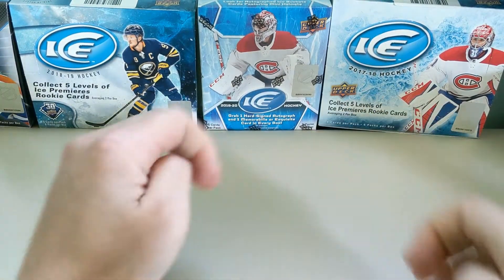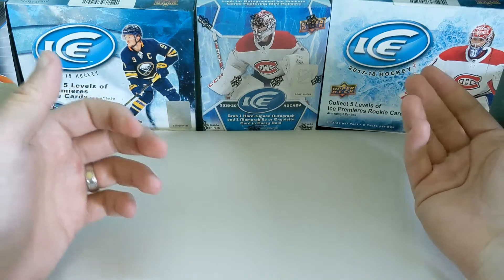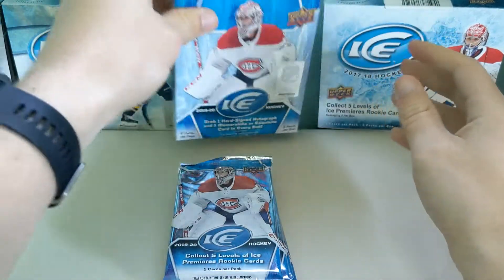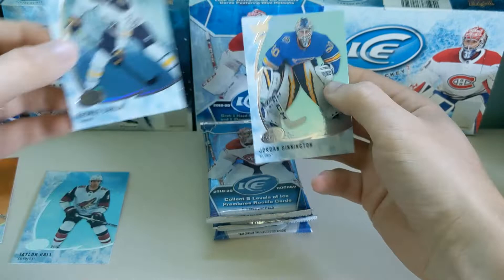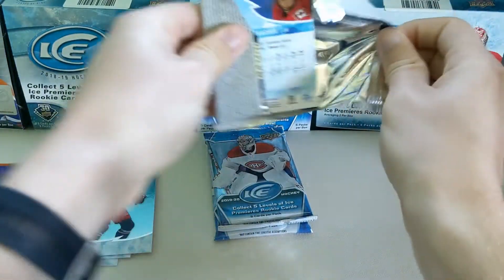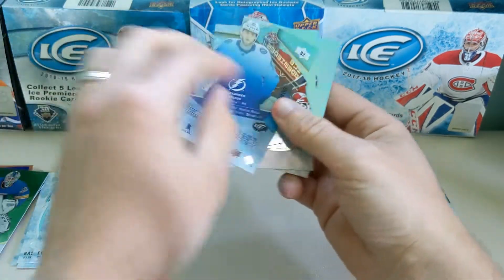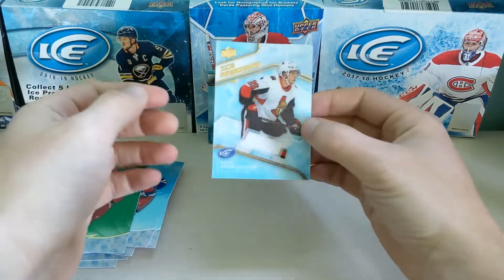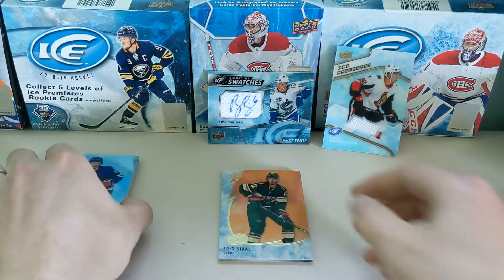2019/20 Upper Deck Ice Hockey Box Break NEW RELEASE Jersey Auto Pulled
Thank you for tuning into another box break! I got this in the mail today on release day and busted it open right away. I like this years product more than last years and got a few good hits out of it.

What are your thoughts on this years release of Ice?

I've started to sell on mercari and you can check out what I currently have listed today at:

Also check out my podcast while my friend and I share our journey starting a YouTube Channel:

Hoageth Rips
Noah Hurst
BeautyBreaks

Cheers!